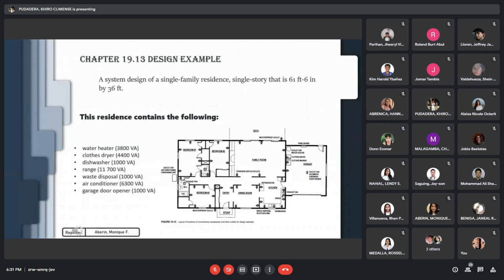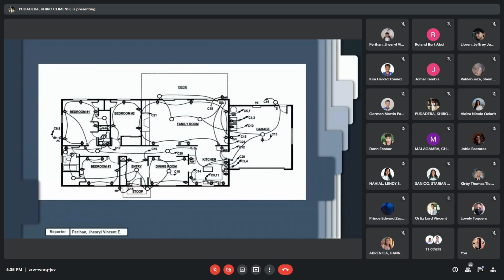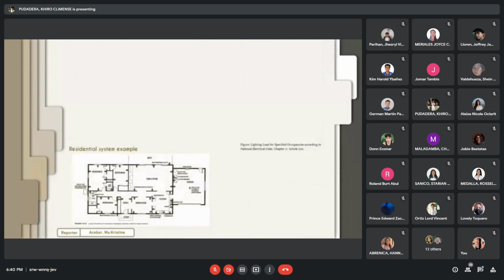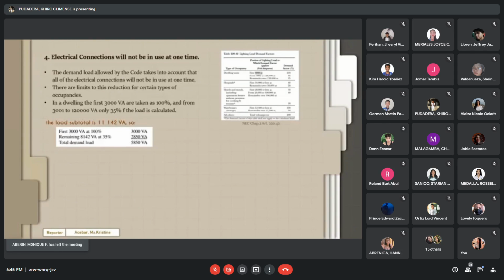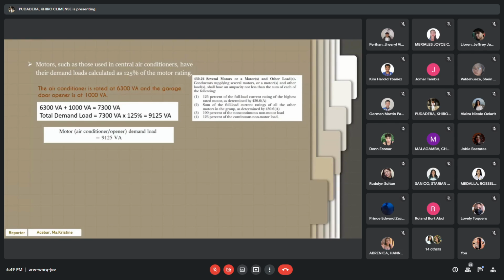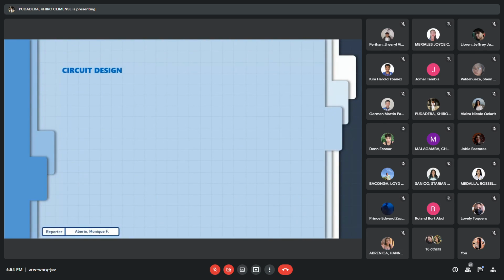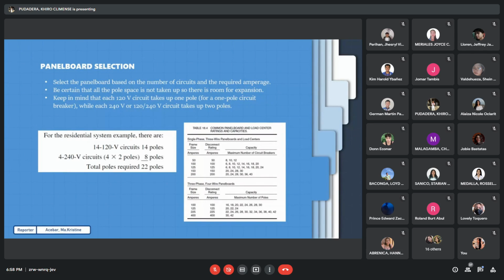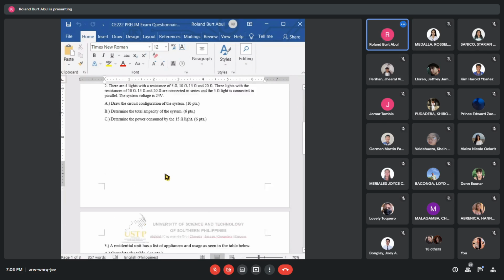EU1 | REPORT: Group 1 (04/06/2022)